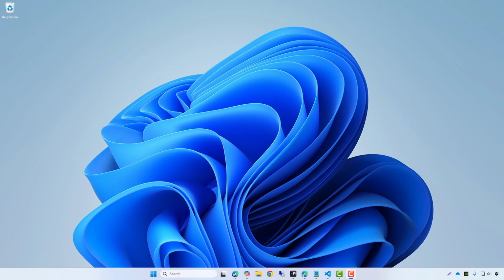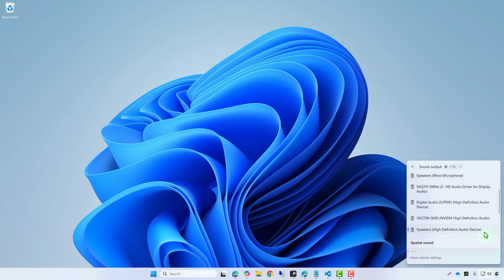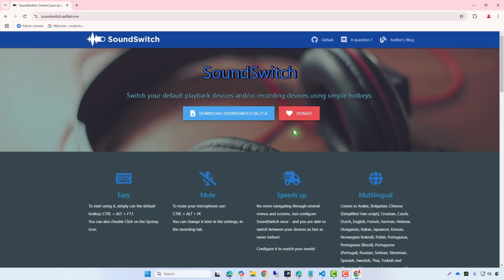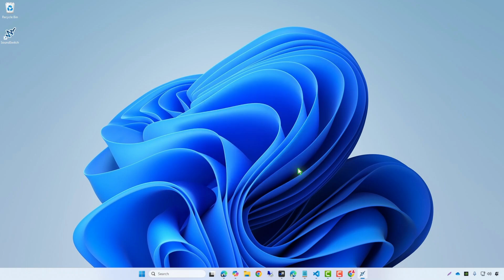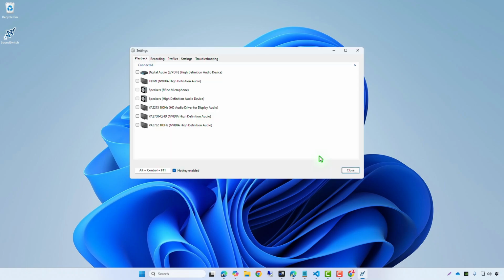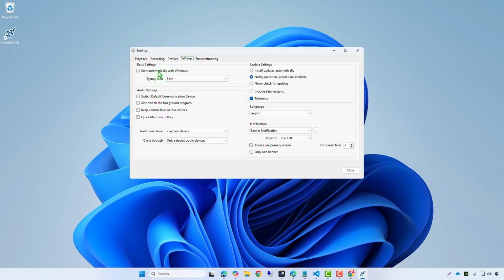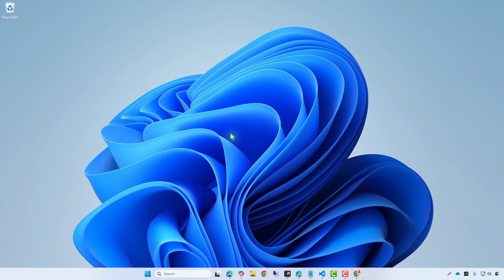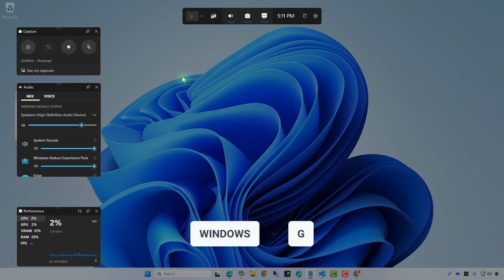How To Switch The Default Playback Devices or Recording Devices Using Hotkeys in Windows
Learn how to quickly switch the default playback devices or recording devices in Windows using hotkeys. This guide provides step-by-step instructions and tools to configure keyboard shortcuts for seamless audio device switching on Windows 10 and 11.

Related Titles:
- How to Switch Playback Devices with Hotkeys in Windows 10/11
- Quickly Change Audio Input and Output Devices Using Hotkeys
- Set Up Keyboard Shortcuts to Switch Default Audio Devices in Windows
- How to Use Hotkeys to Change Playback or Recording Devices
- Windows 10/11: Switch Audio Devices with Keyboard Shortcuts
- Configure Hotkeys to Switch Between Speakers and Headphones
- Easily Switch Audio Devices with Shortcuts on Windows
- Change Default Sound Devices Using Keyboard Hotkeys
- Set Hotkeys to Toggle Playback and Recording Devices in Windows
- Windows Audio Device Switcher: Use Hotkeys for Playback and Recording
- How to Assign Keyboard Shortcuts to Change Audio Devices
- Quickly Switch Between Headset and Speakers with Hotkeys
- Windows 10/11: Shortcut to Change Sound Output Devices
- Step-by-Step Guide to Set Audio Switching Hotkeys in Windows
- Automate Default Audio Device Switching with Hotkeys